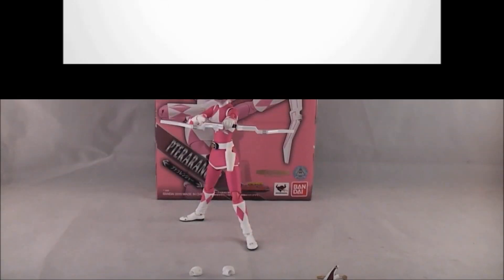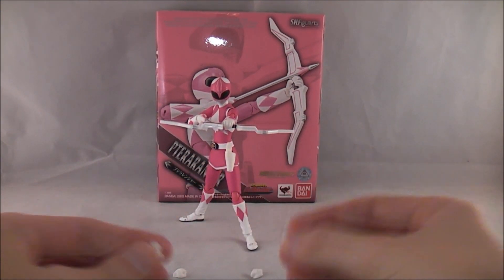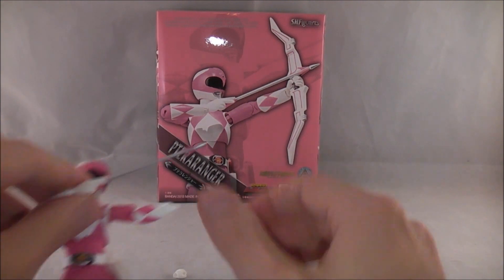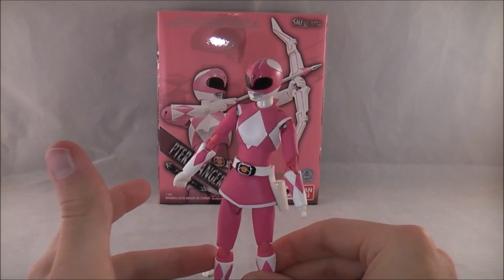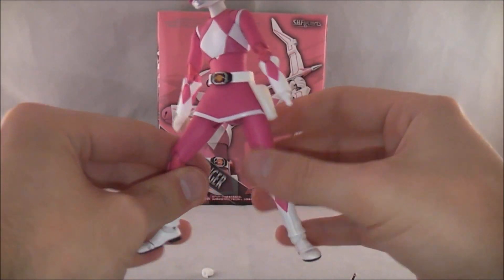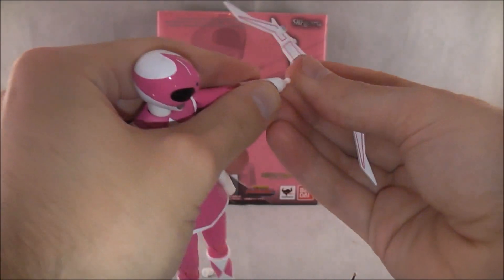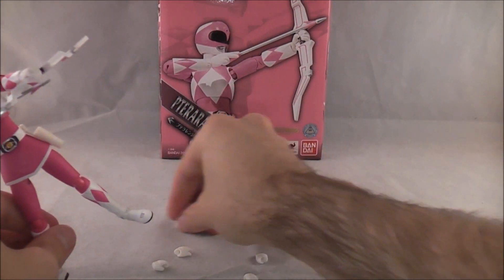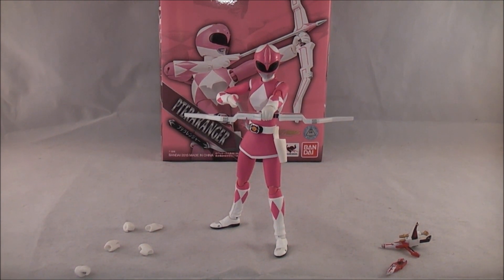S.H.Figuarts Pteraranger Review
Welcome to my review of S.H.Figuarts Pteraranger from Kyoryu Sentai Zyuranger, also known as the Pink Mighty Morphin Power Ranger. How does the first female Zyuranger figuart stack up? Find out in the review.